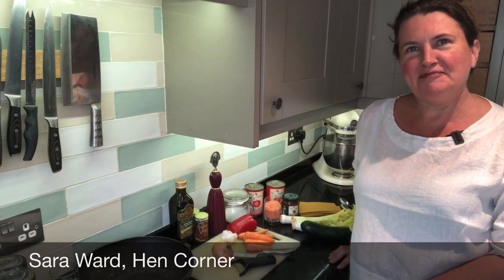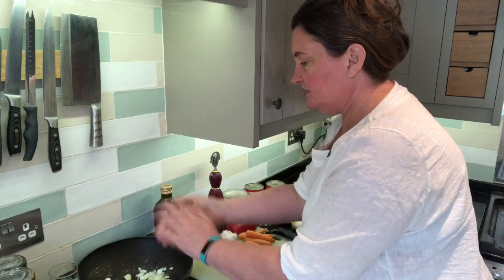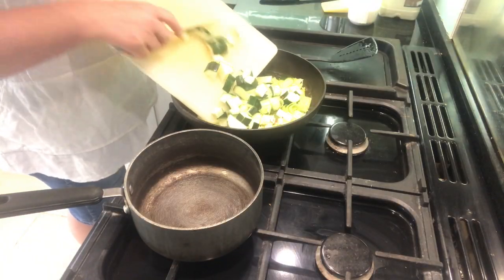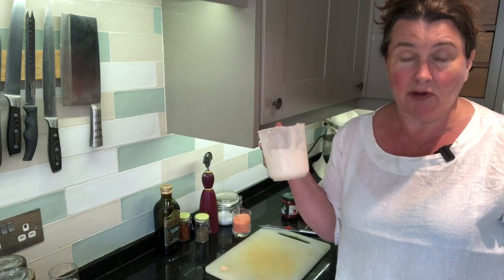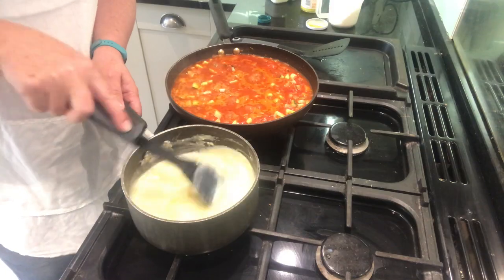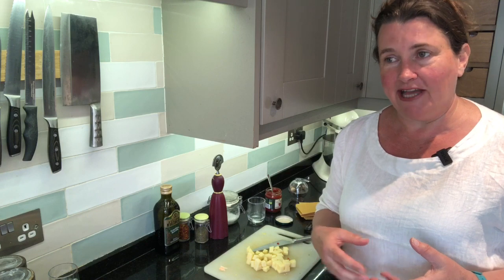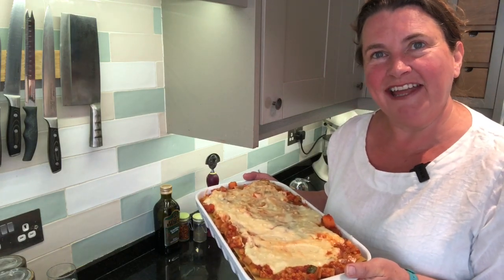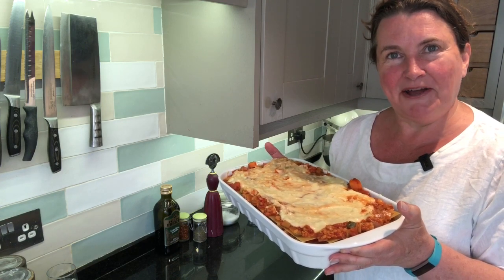Vegetable Lasagna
Sara Ward welcomes you to Hen Corner, her Urban Smallholding in West London.

Today we are making Vegetable Lasagna.
Using up vegetables that we have in the fridge for a delicious meat free meal.

Ingredients:
Vegetable Sauce: onion, garlic, leek, celery, carrots, red pepper, courgette, tin tomatoes, red lentils, tomato puree, chilli flakes, mixed herbs, stock cube, salt and pepper. *Most vegetables and seasonings can be substituted with what you have at home*

Cheese Sauce: butter or margarine, flour, milk, ground pepper, nutmeg, mustard, cheese (whatever you have!)

Dried (or fresh) lasagna sheets

Method: See film :)